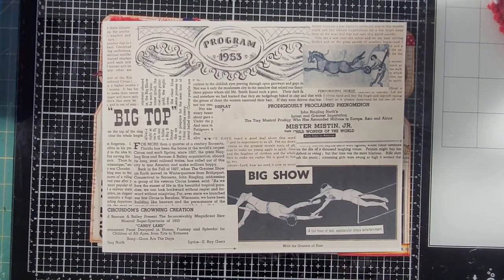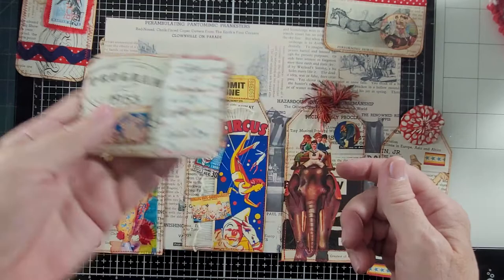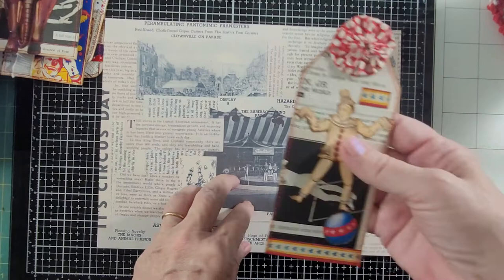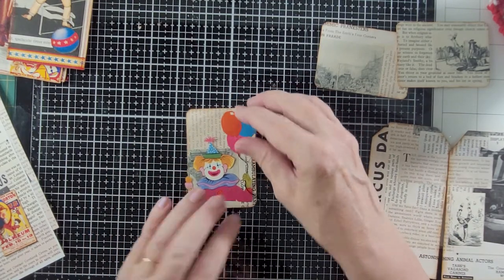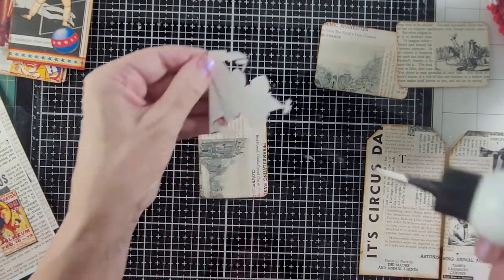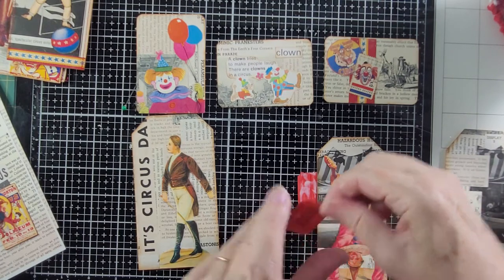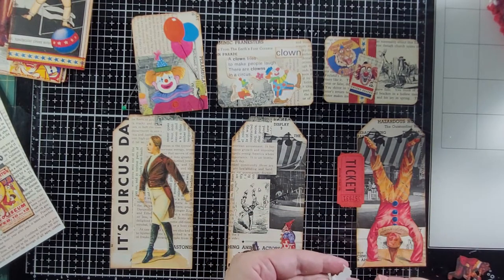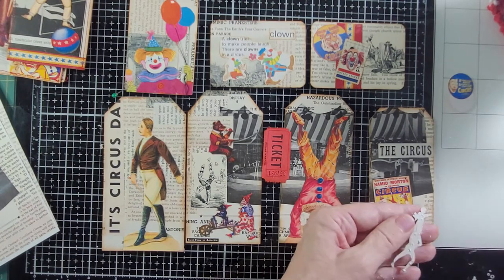Tags and Journal Cards from a Masterboard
Join me using circus masterboards to make tags and journal cards.

People who have inspired me:
Gayle Agostinelli
Chelle Ratcliffe
Roxy Creations
Shabbydabbydoodah
Treasure Books
Grammie's Keepsakes